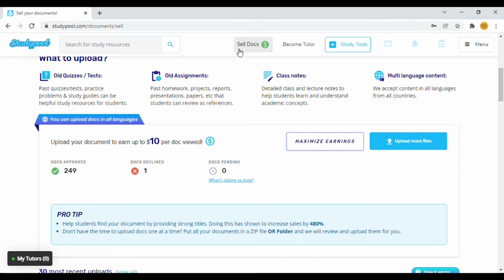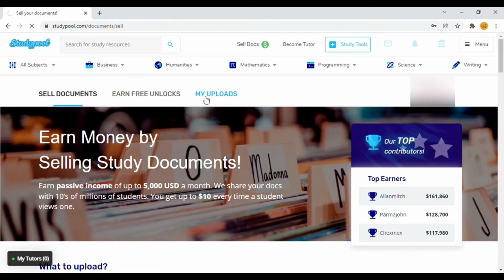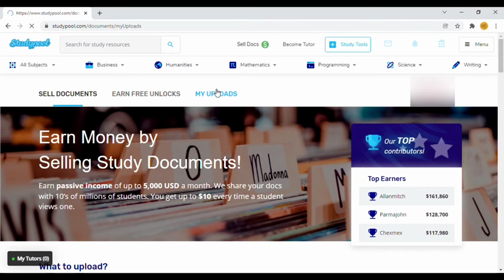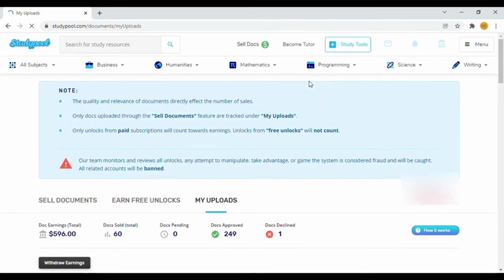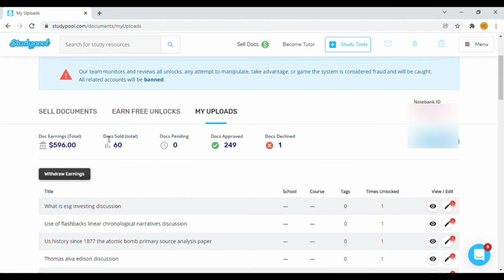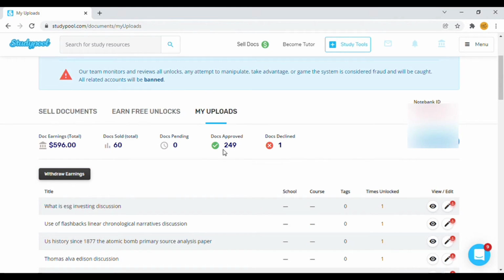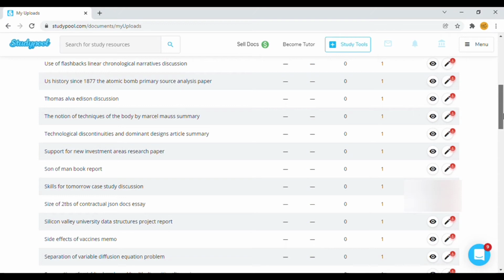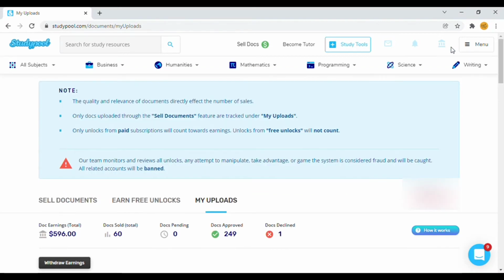Turn Your Old Class Notes into a Money-Making Machine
How to Make Money Online from home by Selling Your Old study notes

In this Video, I will be sharing How you can make up to $100 selling your old study/class notes or examination guides. This is a very legit and cool way of making money for yourself online.
This is suitable for current students or graduates who still have access to their old study or class notes, past questions, exam guide etc

As a student in Nigeria, corp members or graduates, you don't have to solely be dependent on anyone. You can start making money for yourself online by selling your old class notes. Having multiple source of income is the new deal.

Links to the videos mentioned 👇🏾

Related Search:
how to make money by selling your old study notes
earn money online by selling your old class notes
How to make money online by selling your old class notes
Side hustle ideas for students
how to make money offline
How to make money online using phone
make money online as as student
sidehustle2022
money making ideas
How to make money selling old class notes
how to earn dollars in nigeria
how to make money in college